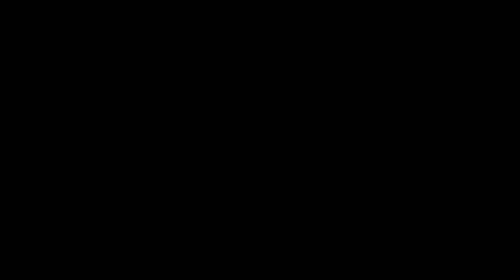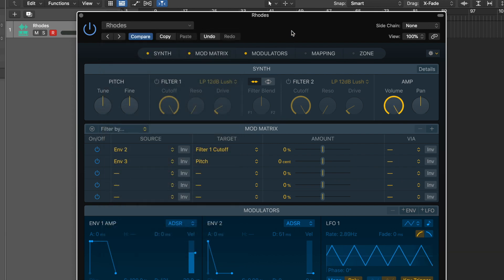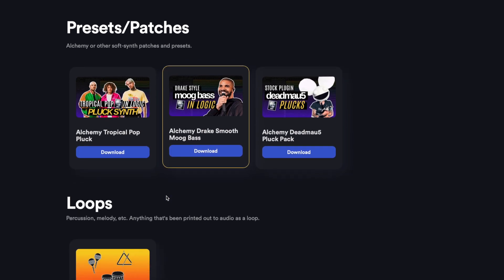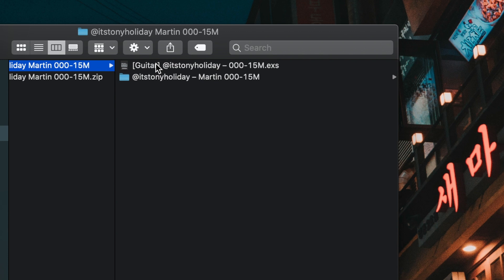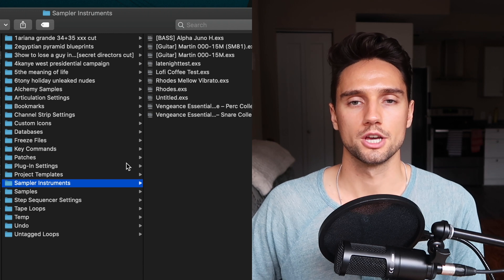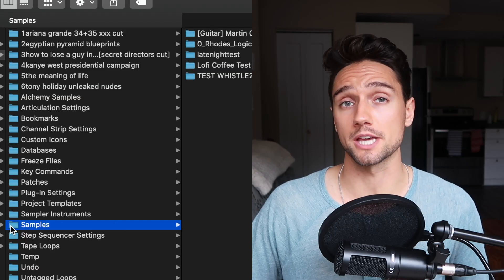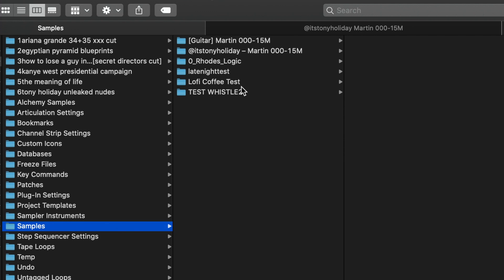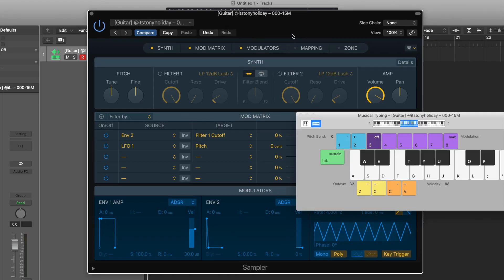How to Install 3rd Party Instruments in the Logic Pro X Multi-Sampler | Logic Pro 10.5 Tutorial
In this video I show you how to install 3rd party samples in the new Logic Pro X 10.5 Multi-Sampler. Splice and other companies are starting to have Logic Multi Sampler instruments for purchase and there are some really great sounds to take advantage of. I will be showing you how to install the samples with one of my Free Vault downloads, my Martin 000-15M Acoustic Guitar which I turned into a sample instrument. Enjoy.

⌚️ Timestamps

0:00 - Intro
2:03 – Opening the Multi-Sampler and sample instruments
2:54 – Installing the Tony Holiday Acoustic Guitar preset
5:18 – Testing the sound in Logic
5:55 – Conclusion